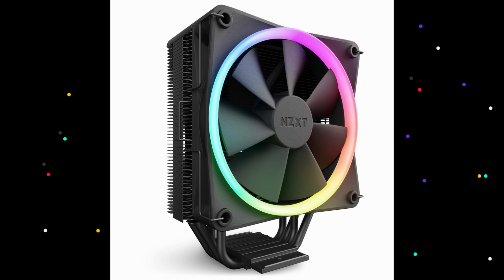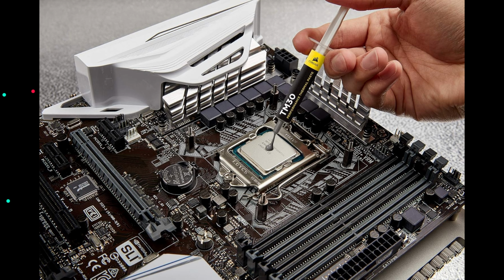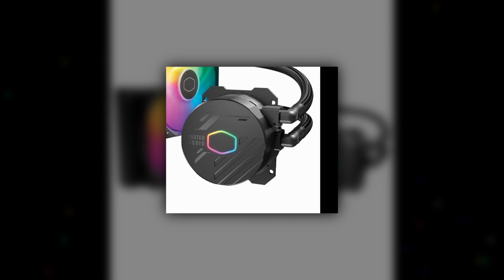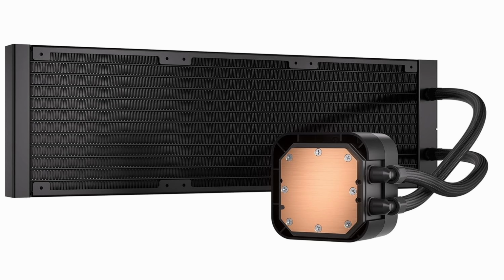CPU Coolers Explained Keep Your PC Chill!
Is your CPU running too hot? 🔥 In this video, we break down everything you need to know about CPU coolers—from air coolers to liquid cooling! Learn to keep your processor cool, boost performance, and avoid thermal throttling.

🔹 What You’ll Learn:
✅ Air vs. Liquid Cooling – Which is best for your needs?
✅ Critical Factors – TDP, fan size, radiator compatibility, and noise levels
✅ Top Cooler Picks – Budget, mid-range, and high-performance recommendations
✅ Installation Tips – Avoid common mistakes when mounting your cooler

💡 Whether you're a gamer, content creator, or just building a PC, the right cooler can make a HUGE difference in performance and longevity!

⏱️ Timestamps:
00:00 - Intro
00:53 - What is a CPU Cooler
02:03 - Why is a CPU cooler important
03:04 - Types of CPU Coolers
04:52 - Key components of a CPU cooler
05:38 - Key Factors to look out for
06:47 - Popular CPU Brands
07:27 - CPU Cooler installation tips
08:18 - CPU Cooler  Maintenance Tips
08:50 - Conclusion